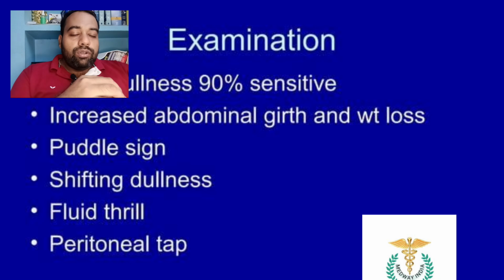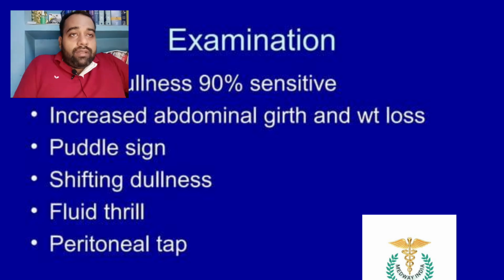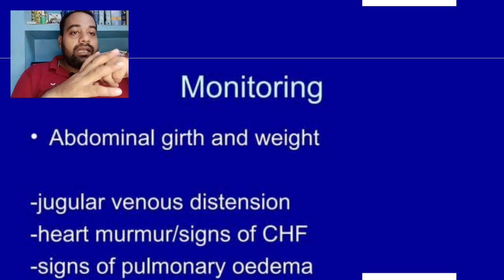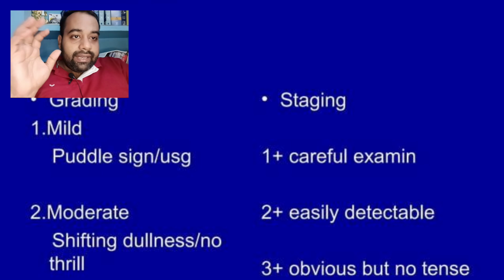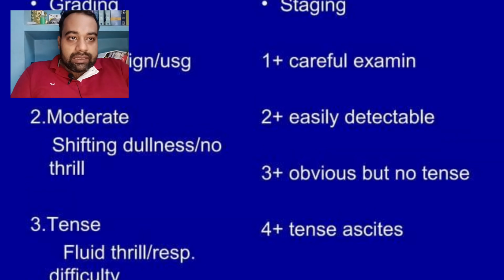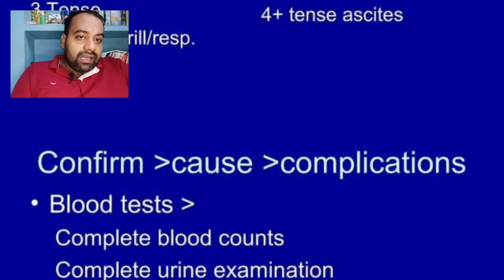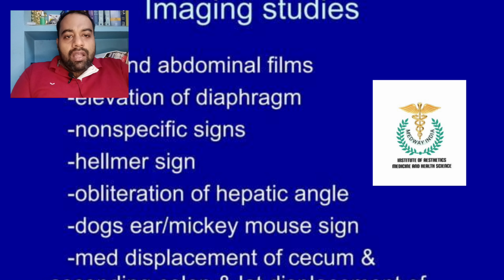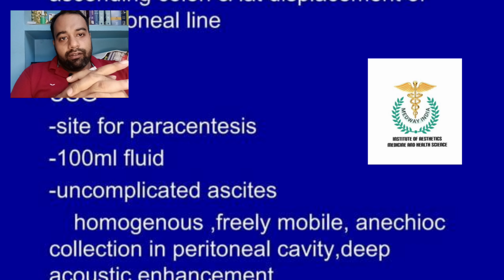How to manage a patient with Asciets? Part 1-By Dr. Soumya Banerjee Medway India